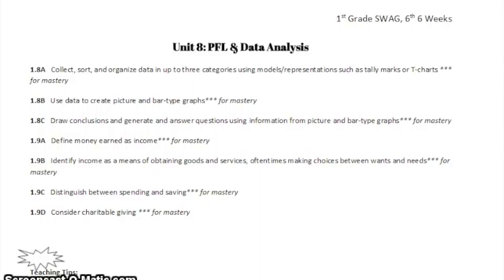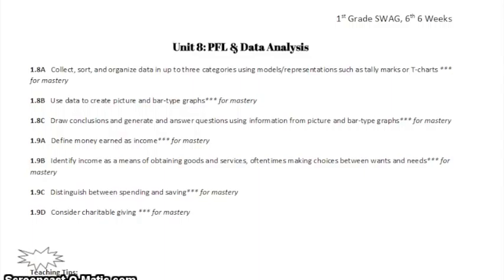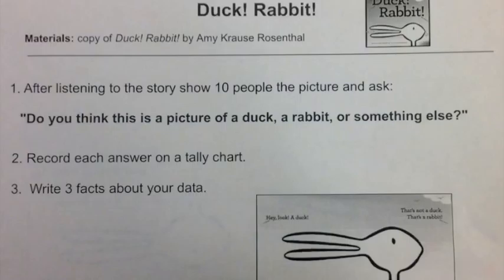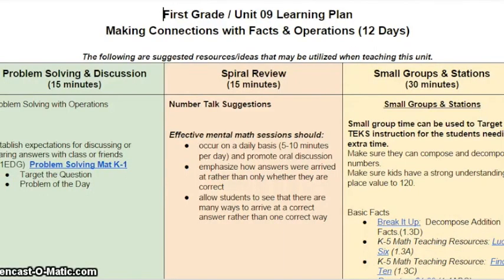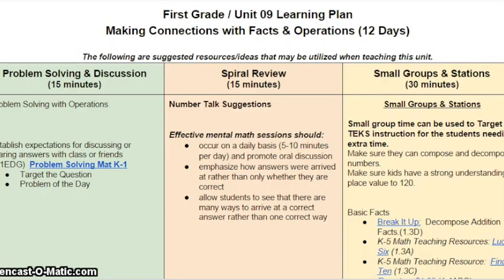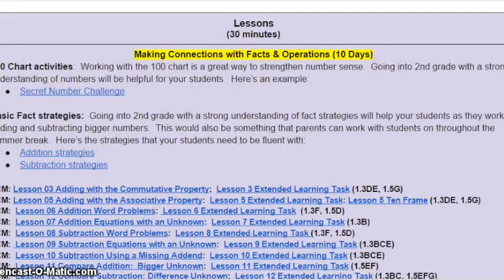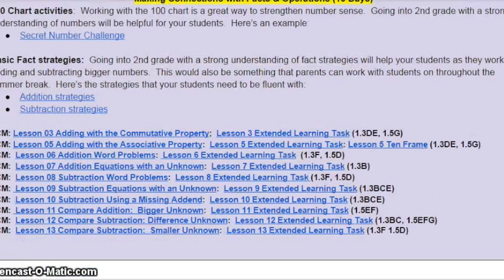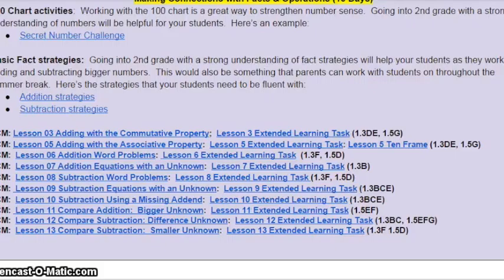1st Grade Virtual SWAG 6th6wks